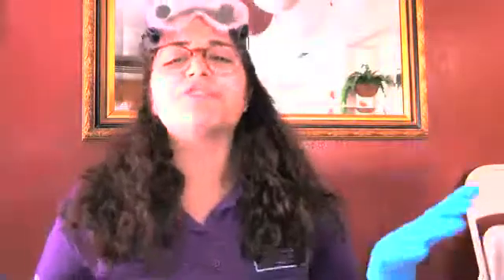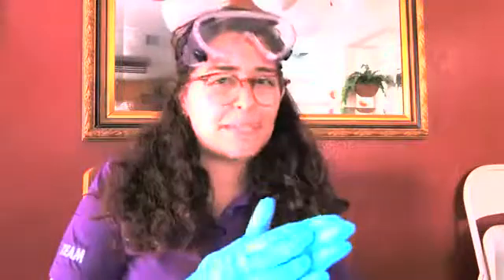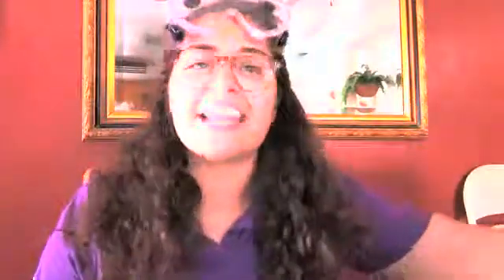Demonstration: Grasshopper Dissection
Today’s Demonstration: Grasshopper Dissection

Jumping for insect knowledge? Watch as we dissect a real grasshopper and learn about this interesting insect.